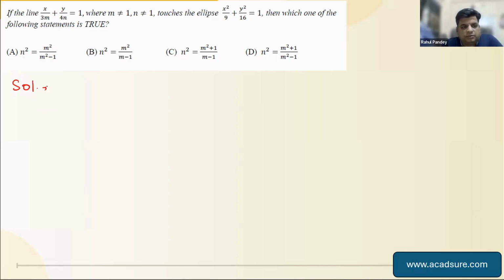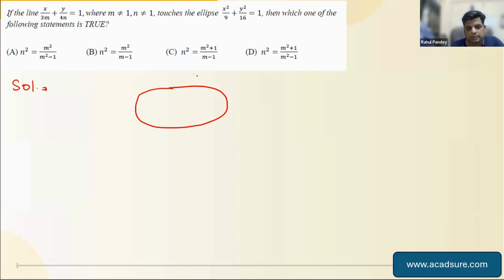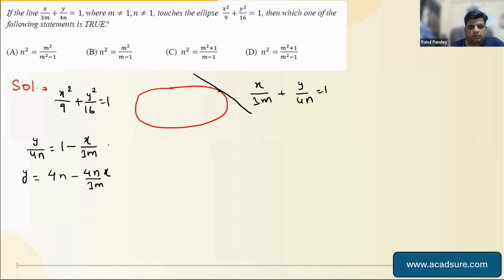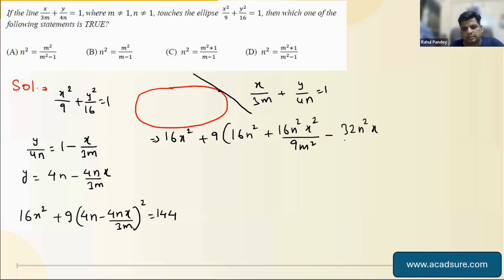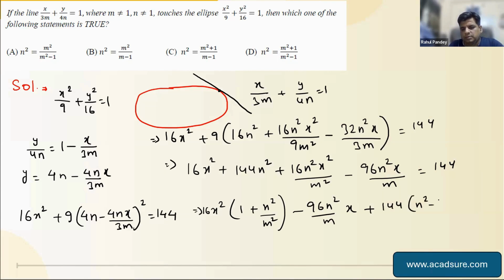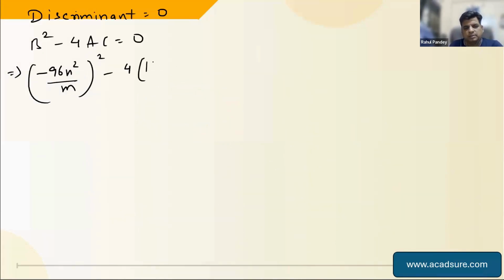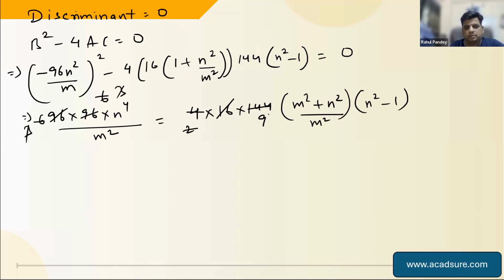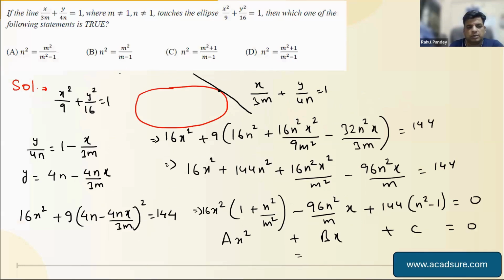CAET 2025 Maths PYQ | Straight Lines & Conic Sections (Ellipse) Question Solution | CAET 2026/27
CAET 2025 Maths Question – Tangent to Ellipse Trick | IIT Delhi Abu Dhabi Entrance Exam 🔥

In this video, we solve a high-level CAET Maths question based on coordinate geometry and ellipse. This is a conceptual question involving the condition of tangency, which is very important for CAET 2026 and 2027 aspirants.

📌 Question:
If the line
x / (3m) + y / (4n) = 1, where m ≠ 1 and n ≠ 1, touches the ellipse
x² / 9 + y² / 16 = 1,
then which one of the following statements is TRUE?

(A) n² = m² / (m² − 1)
(B) n² = m² / (m − 1)
(D) n² = (m² + 1) / (m² − 1)

🧠 This question tests your understanding of:

* Ellipse (standard equation)
* Condition of tangency
* Parametric and intercept form of line
* Coordinate geometry concepts

🎯 Why this is important for CAET:
Questions based on ellipse and tangents are frequently asked in the CAET exam for IIT Delhi Abu Dhabi campus and are comparable to JEE Mains / Advanced level.

🚀 In this video, you will learn:

* How to apply the condition of tangency quickly
* Smart substitution techniques
* How to avoid common mistakes in ellipse questions

📈 This question is also useful for JEE Mains, JEE Advanced, and other engineering entrance exams.